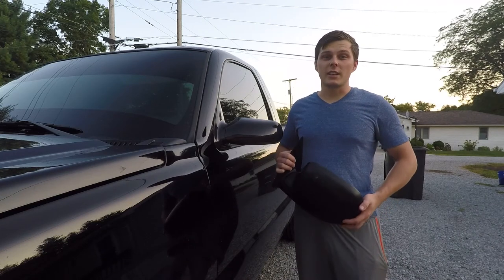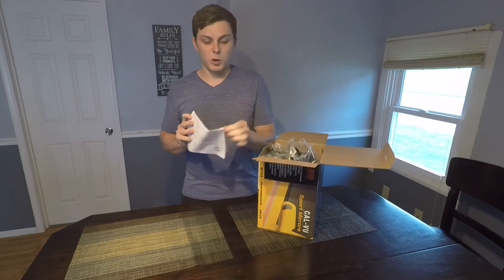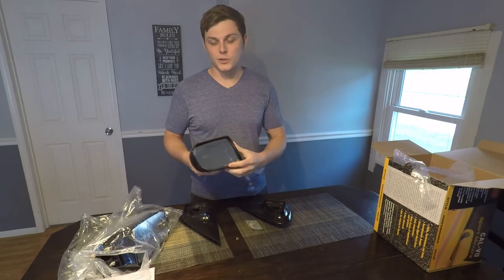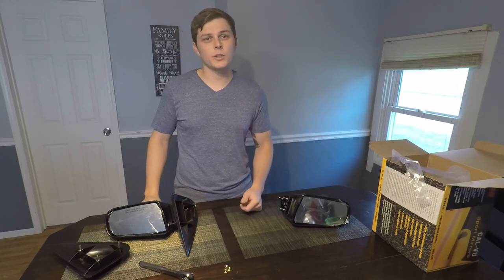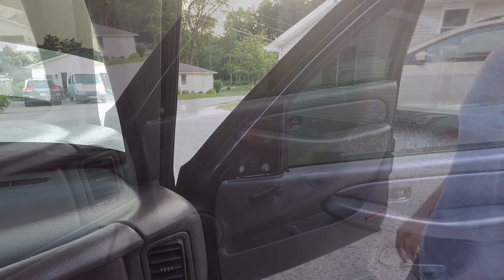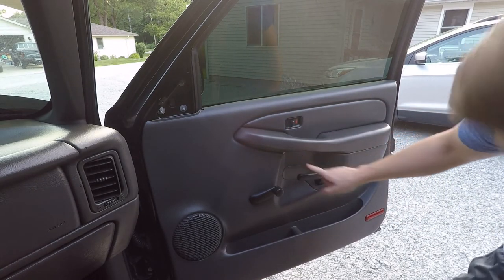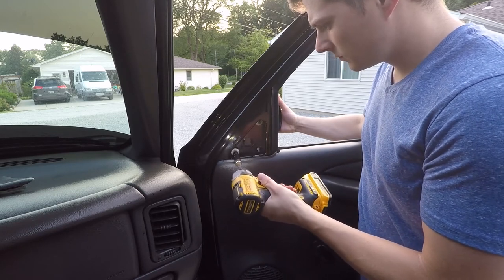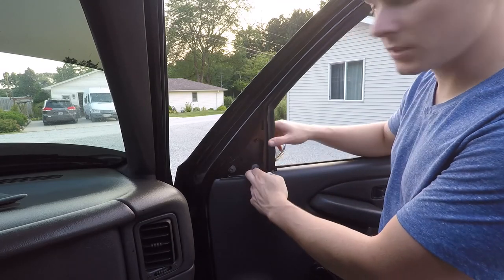Silverado Street Scene Mirrors, Cal Vu, With Install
Its time to get rid of those big elephant ears! I picked up a set of Street Scene Cal Vu mirrors, and I am super stoked. They are definitely a big improvement over the stock mirrors, truly giving it that street truck look i'm going for. Super easy install, and I would recommend them. I picked the set up for $119 off Ebay, and was shipped from Summit Racing. Hope you enjoy this video and it can help a few people out. if i missed anything please comment it below.

Street Scene Mirrora
non electric/heated